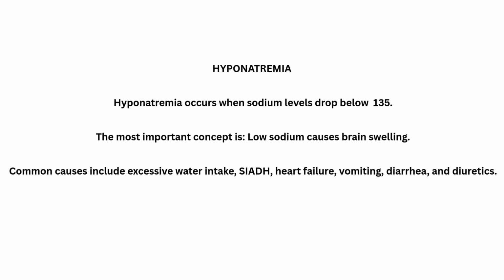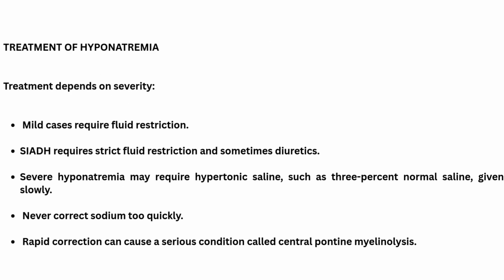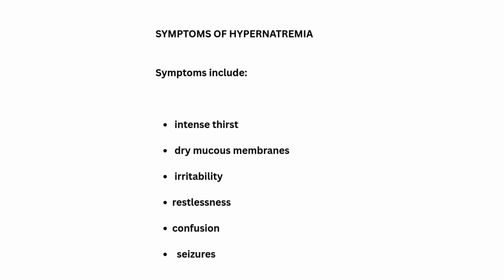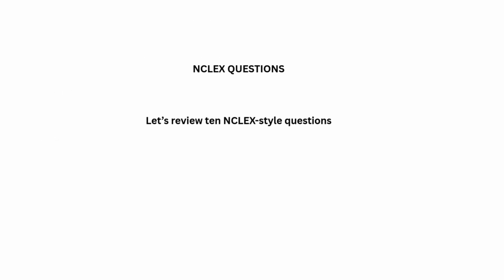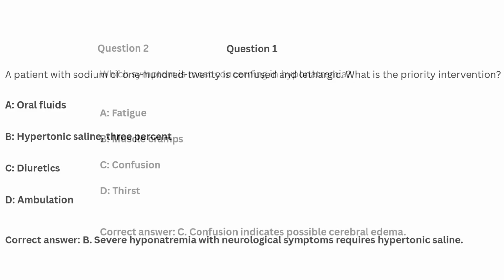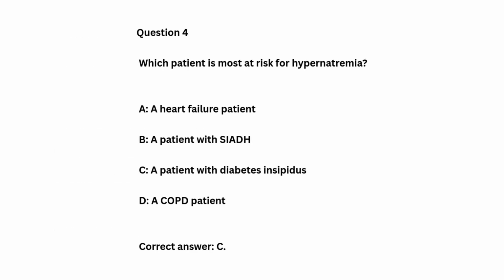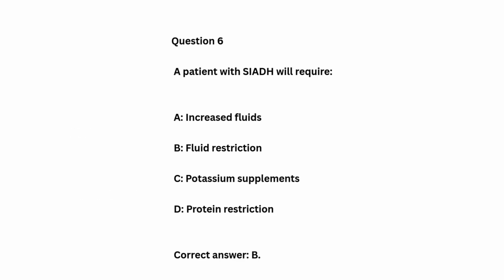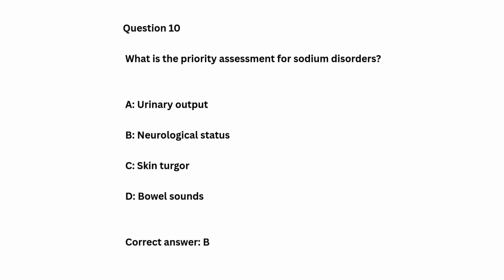ELECTROLYTE BALANCE EXPLAINED 5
Welcome to Nurse Mastery Academy!
In this lesson, we break down one of the most essential topics for nursing school and the NCLEX—Electrolyte Balance.
Understanding electrolytes is critical for recognizing patient symptoms, prioritizing care, and making safe clinical decisions.

In this video, you will learn:

✅ What electrolytes are and why they matter
✅ Key functions of Sodium, Potassium, Calcium, Magnesium, Chloride & Phosphate
✅ Causes, symptoms, and nursing interventions for electrolyte imbalances
✅ NCLEX-style tips to help you answer exam questions with confidence
✅ Simple diagrams to make learning faster and easier

Whether you are a nursing student, preparing for the NCLEX-RN/PN, or refreshing your clinical knowledge, this video is designed to help you master the topic with clarity and confidence.

✨ About Nurse Mastery Academy

Nurse Mastery Academy provides clear, high-quality nursing education for students and new nurses.
• NCLEX Tips
• Lab Values
• Pharmacology
• Medical-Surgical Nursing
• Critical Care Concepts
• Nursing Skills & Procedures

⭐ Don’t Forget